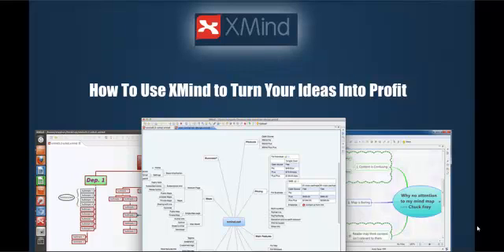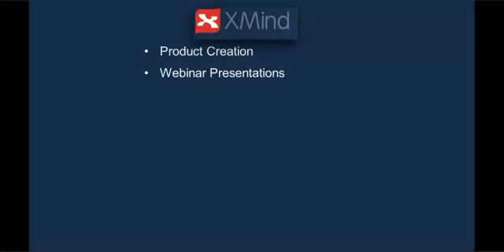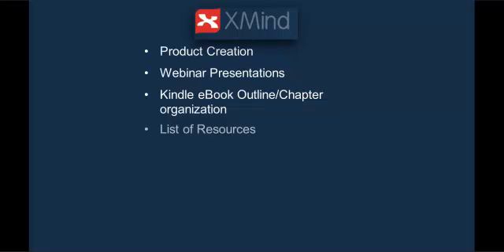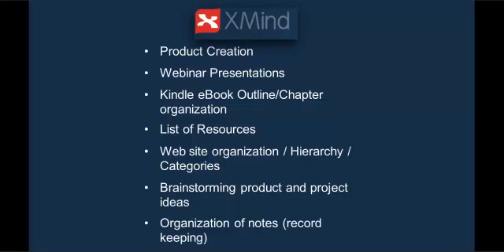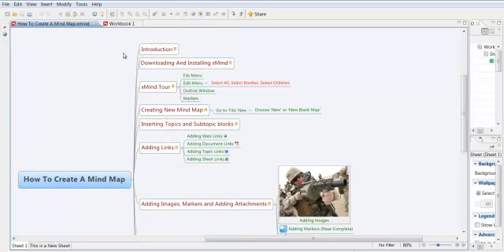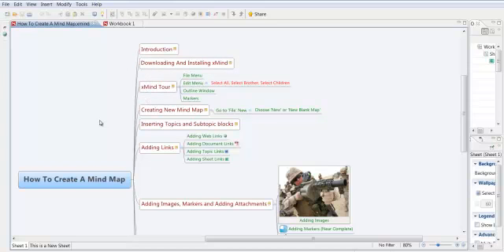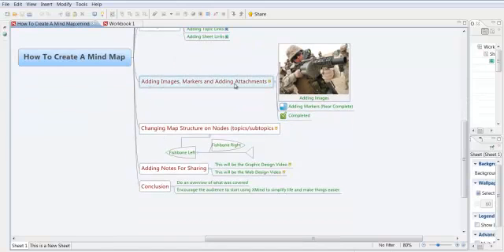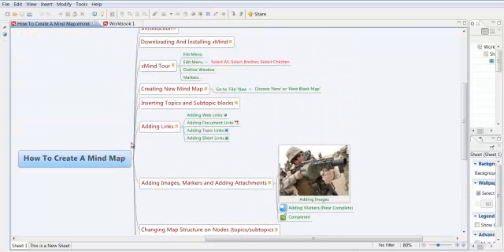Introduction To XMind Mind Mapping Software